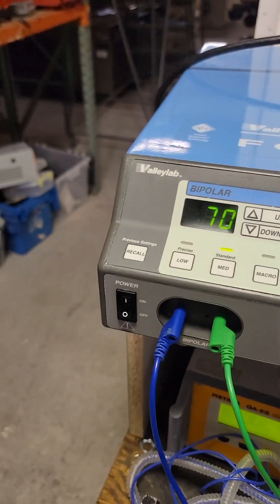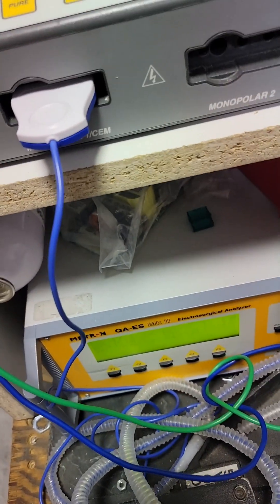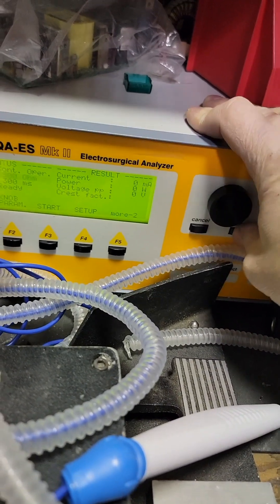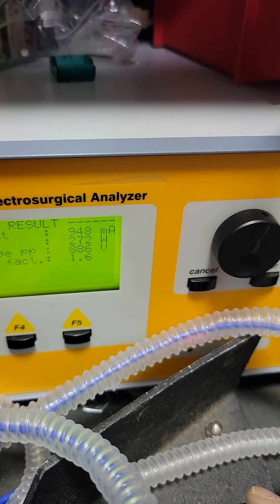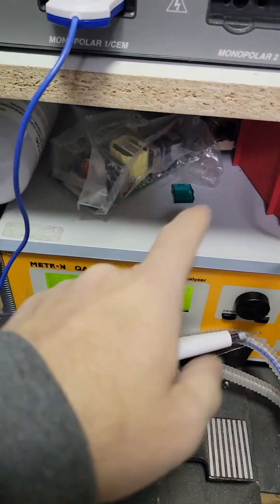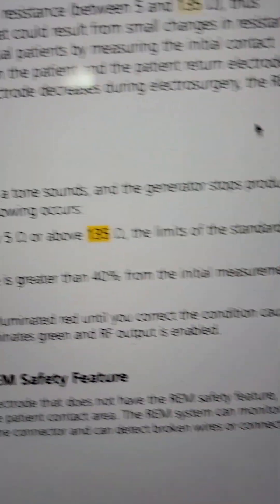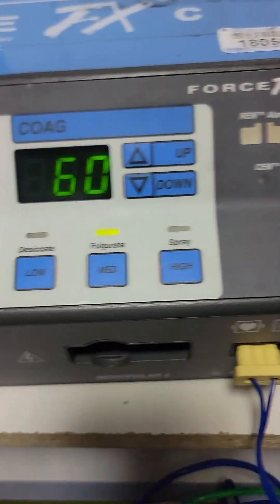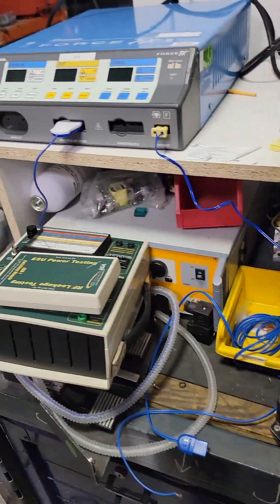how to test an ESU, specifically the Valleylab Force FX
How to do the annual Preventative maintenance on an ESU, specifically the Valley lab Force fx